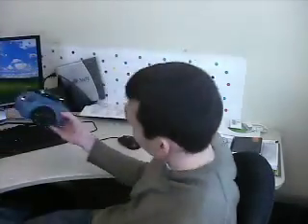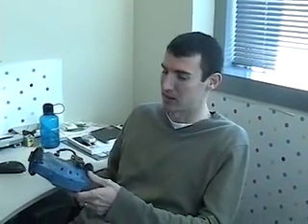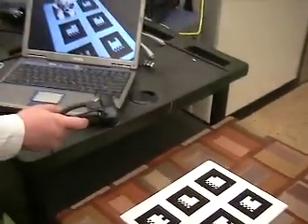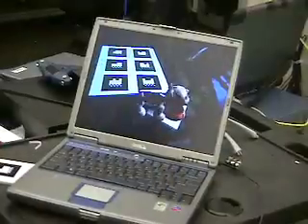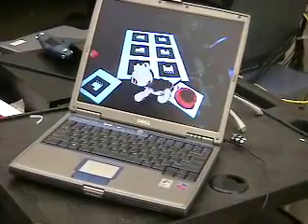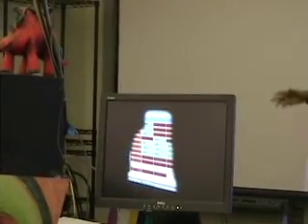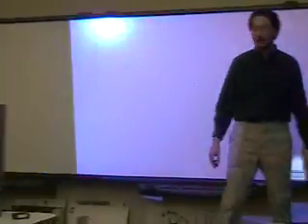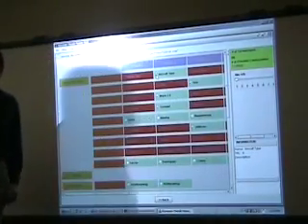Team 7 - New Face of Computing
Team 7 - New Face of Computing, College of Computing at Georgia Tech iMovie Competition